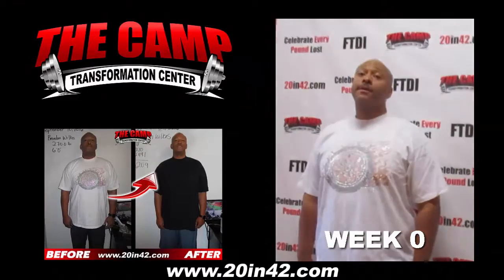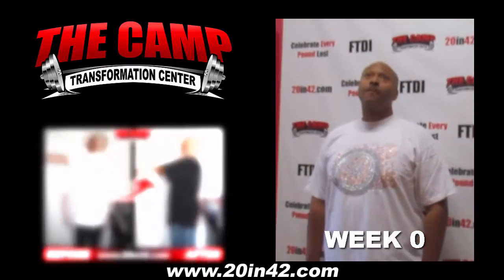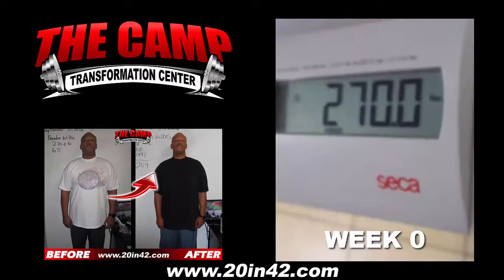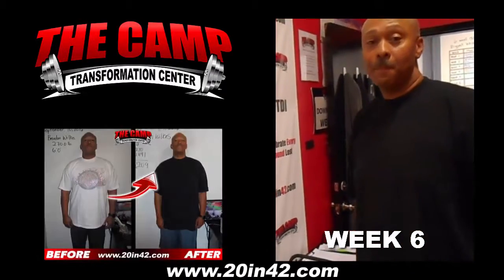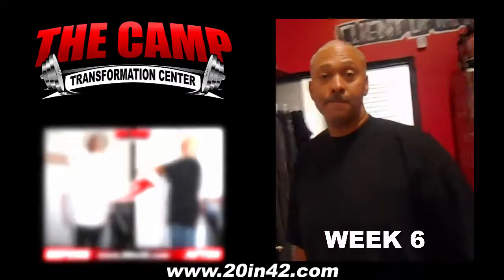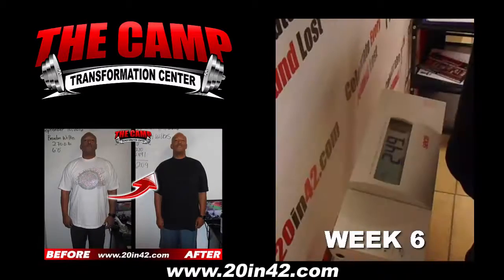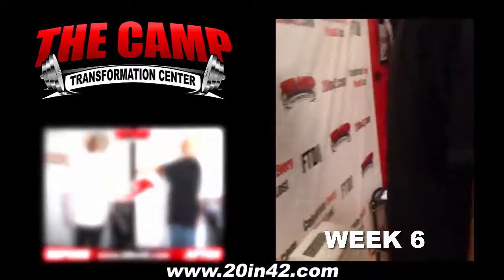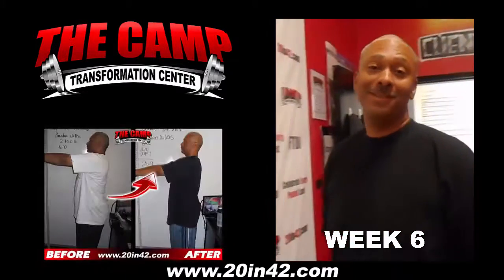Riverside Fitness 6 Week Challenge Result - Brendan Wilkes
We will now check the result of Brendan's 6 week weight loss challenge!